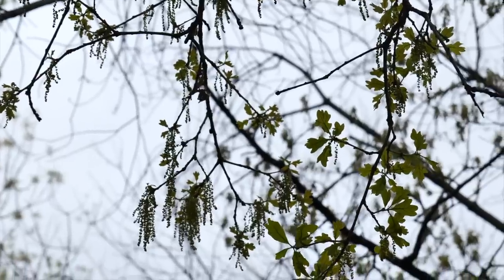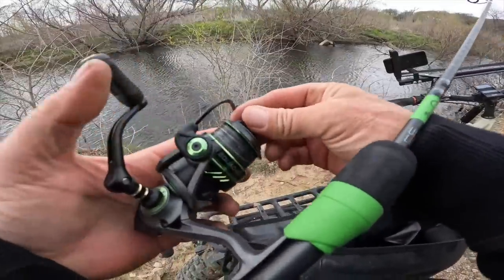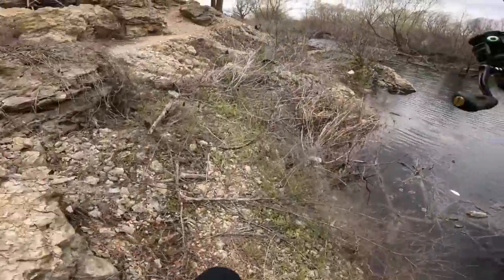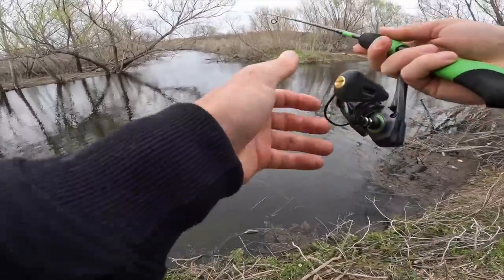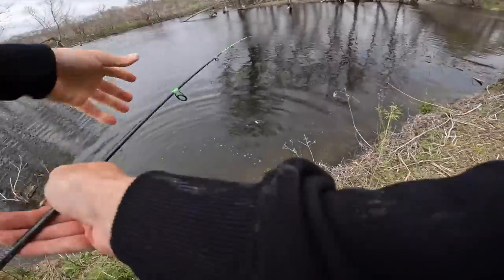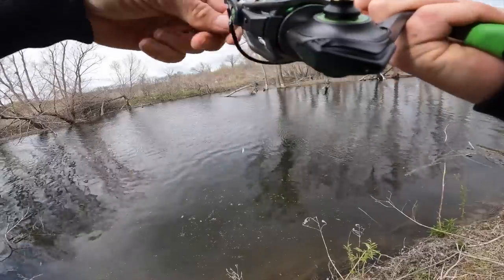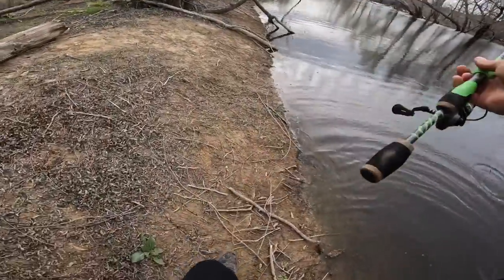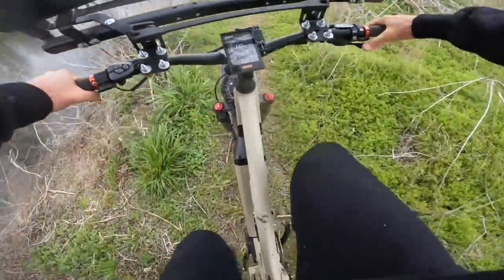Creek Fishing with Ultralight Tackle for White Bass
Today we are going bank fishing in a small creek where some white bass are running to spawn in the shallow waters. I'm riding in on a bike with my micro series ultra light tackle to get this little rod bent!